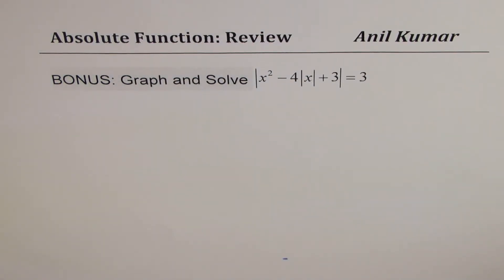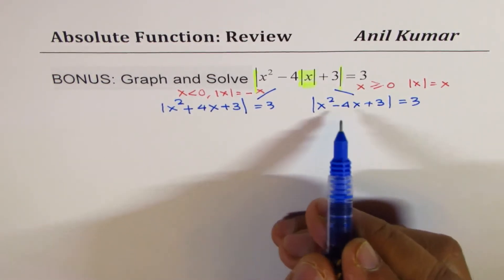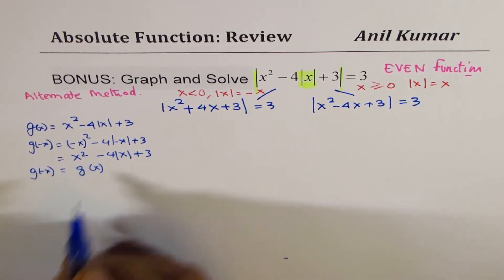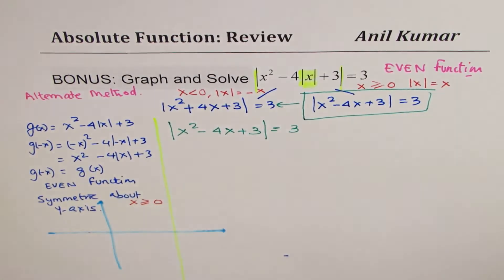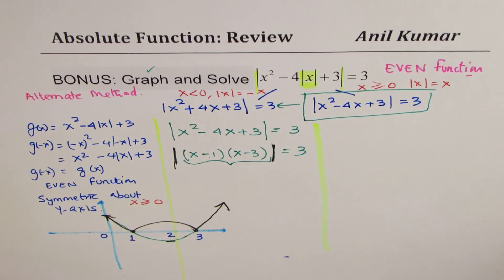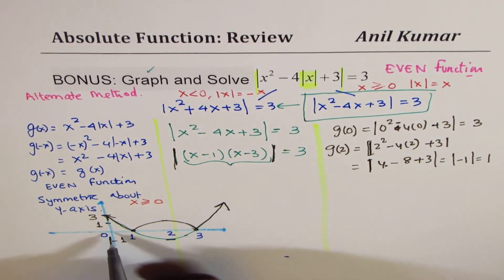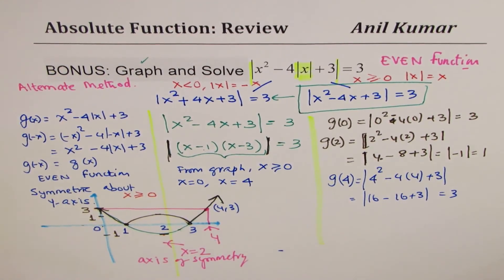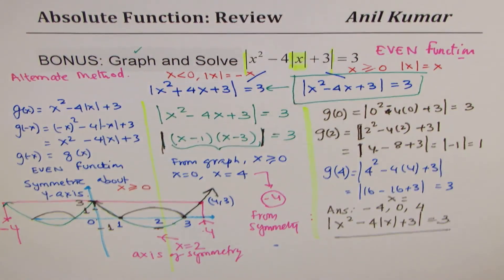Nested Quadratic Absolute Function Equation